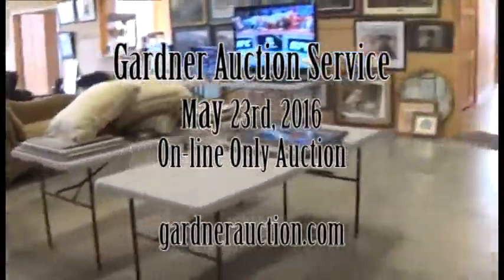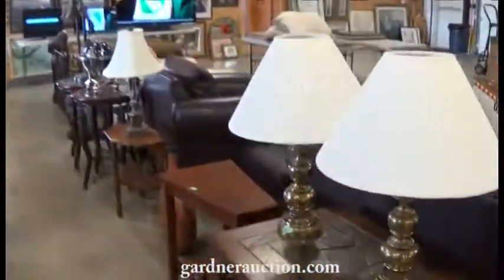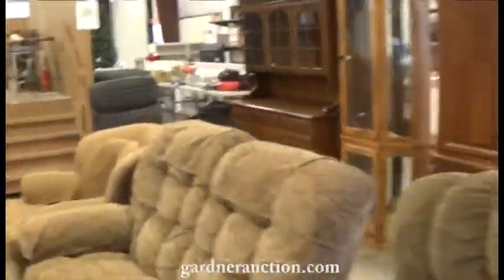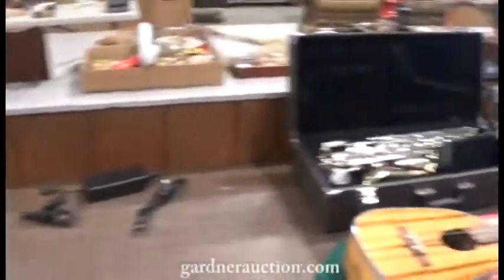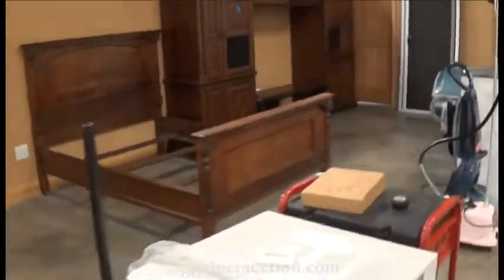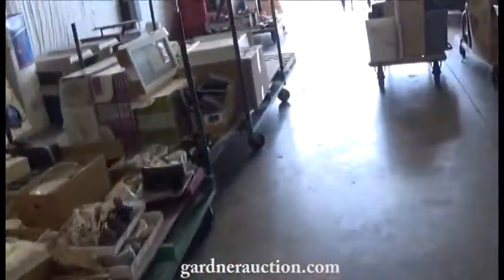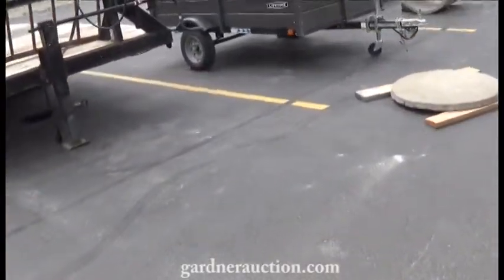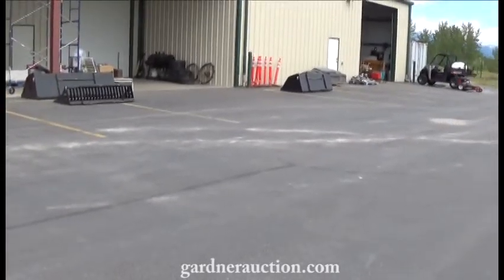Gardner Auction Service Monday May 23rd, 2016 On-Line Auction